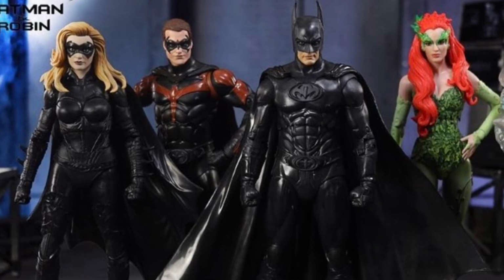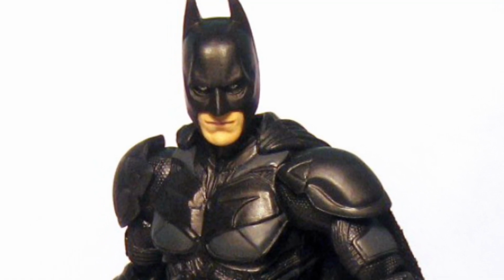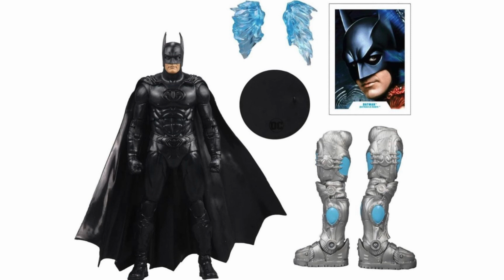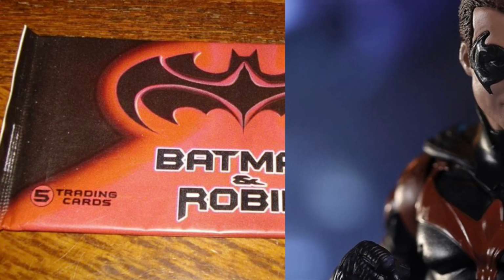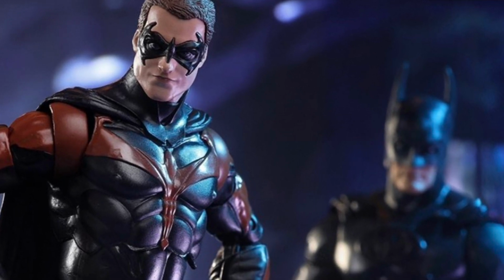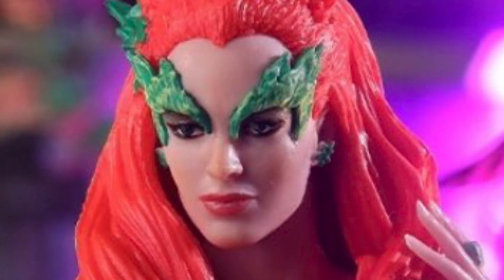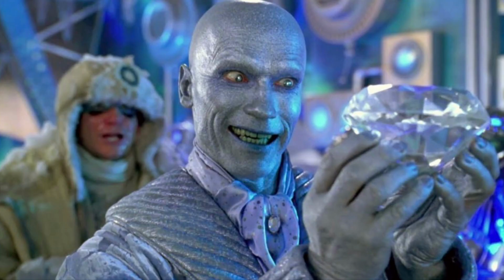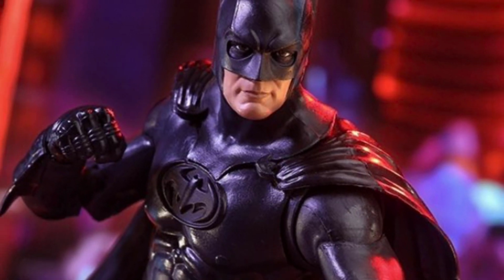MCFARLANE TOYS BATMAN & ROBIN SERIES OFFICIALLY REVEALED! The Best Batman Movie Figures EVER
I check out the official image reveals from McFarlane Toys on the new Batman & Robin Movie Series figures; which in my opinion are the Best Batman Movie Figures EVER.